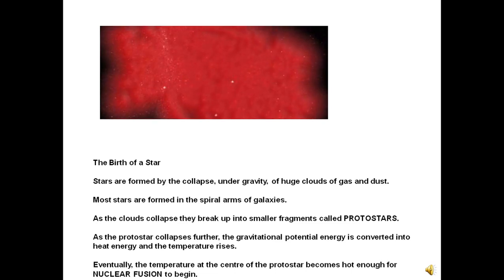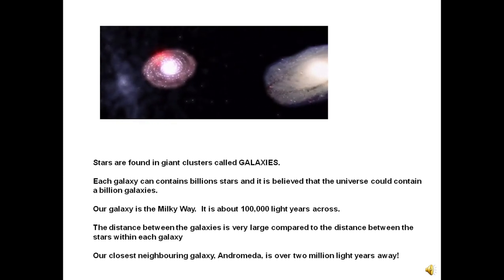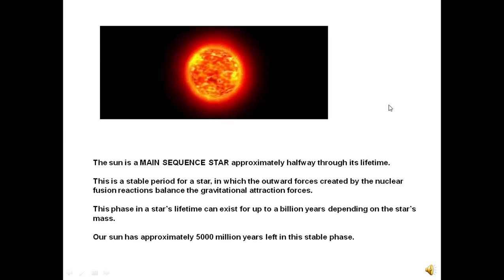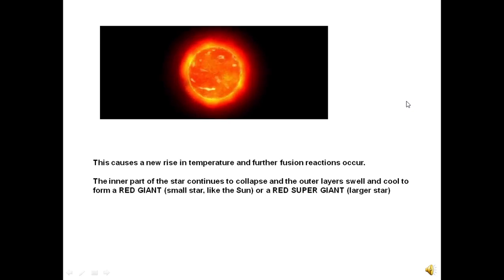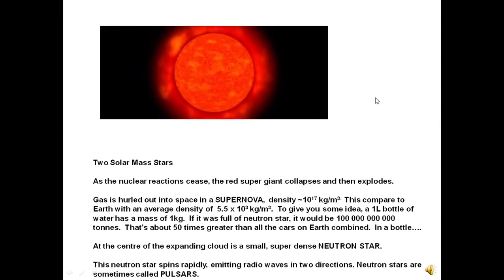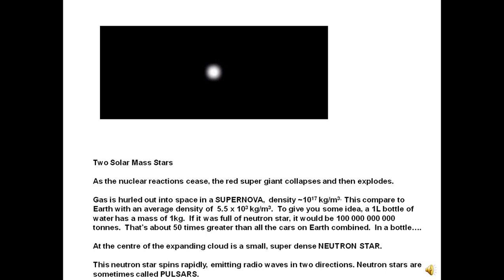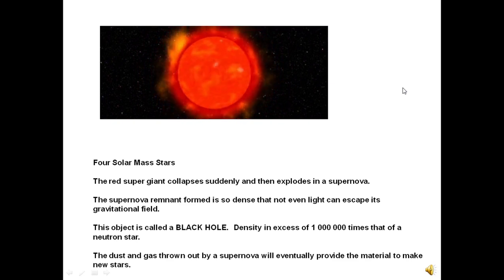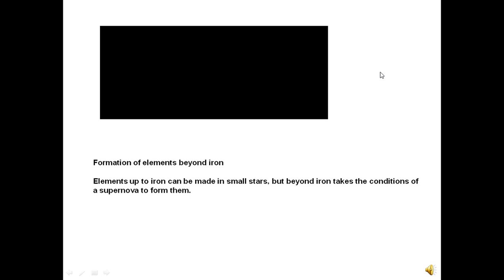GCSE Physics Trilogy Science Stars